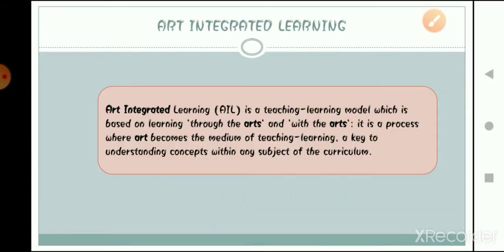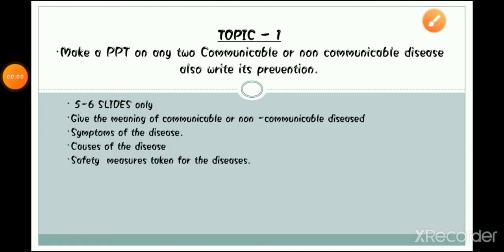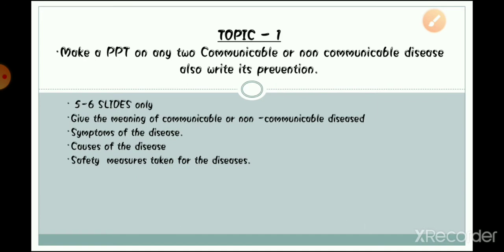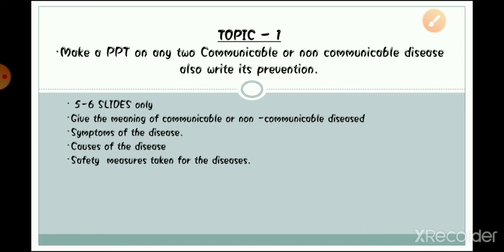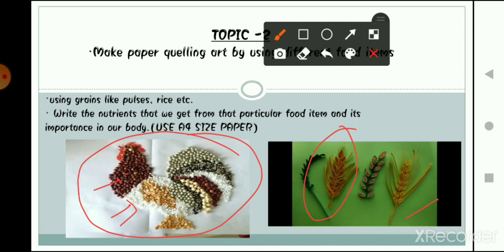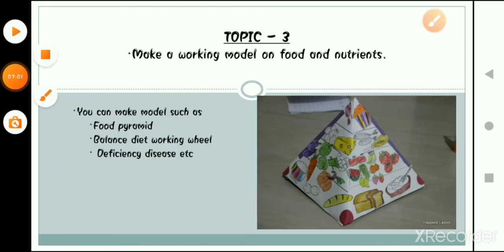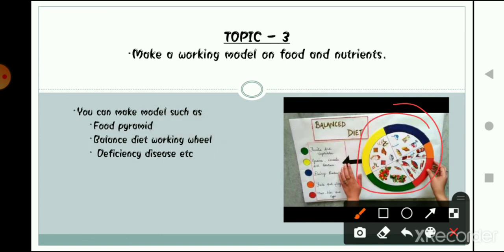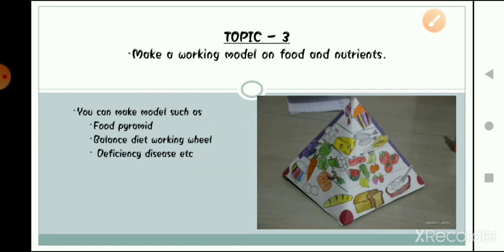Art integrated project / Science/ class 6 (A, B, C)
art integrated project